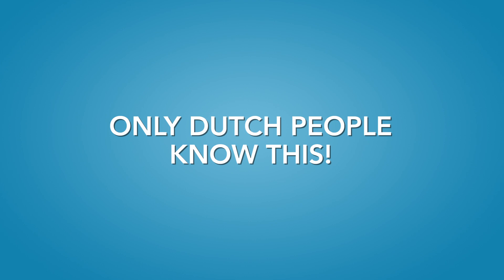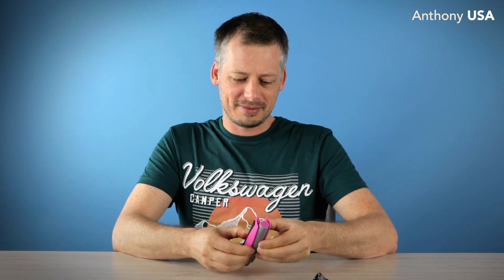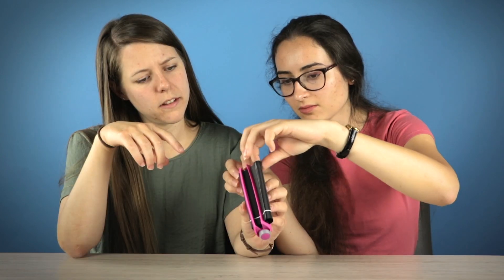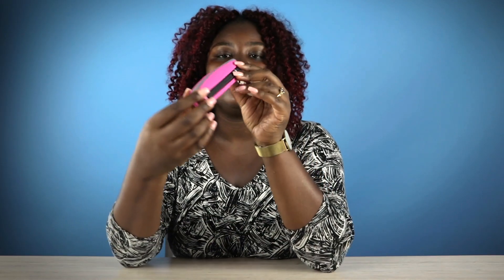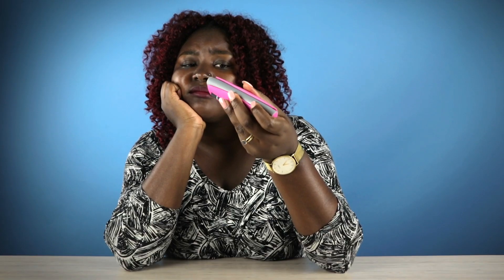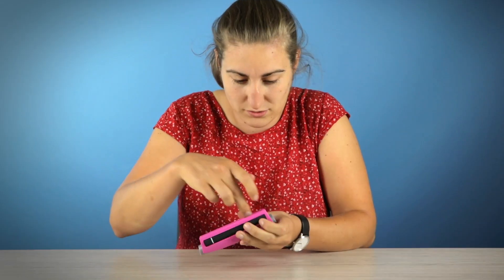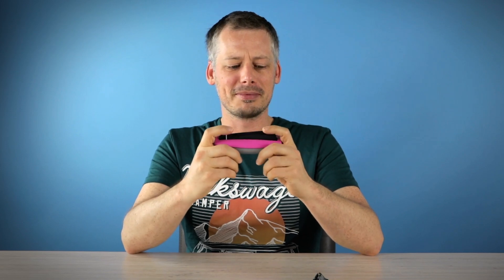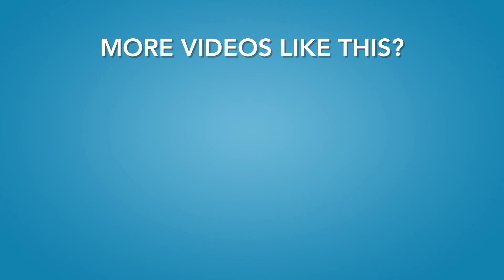Only (some) DUTCH people know this!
What has this tool to do with the Netherlands?
Something the Netherlands is famous for?

In the series 'Only Dutch people know this'...
... it's better to say 'Only SOME Dutch people know this'!

These are students of the BLC Dutch Summer School.

Video produced by:
Bart de Pau
(online Dutch teacher and founder of the Dutch Summer School and Dutch Winter School)

Editing: Nicolas Balbontin, Kim van den Corput, Bart de Pau
Video was recorded at the BLC Dutch Summer School - 2019.